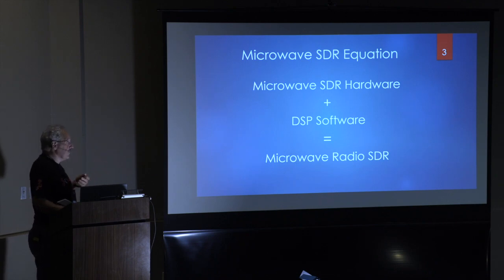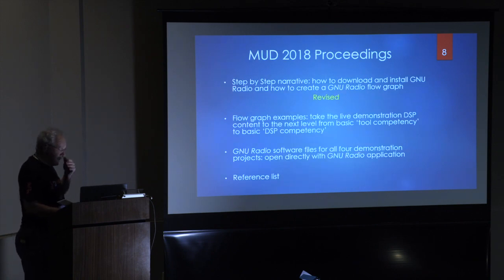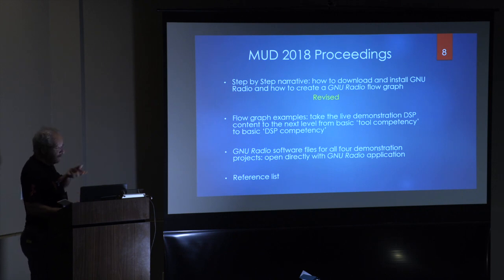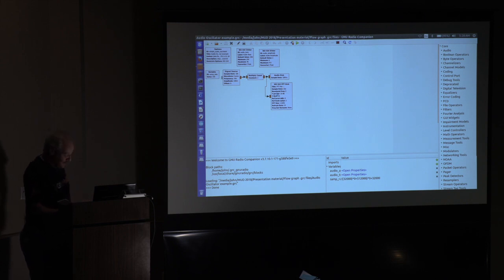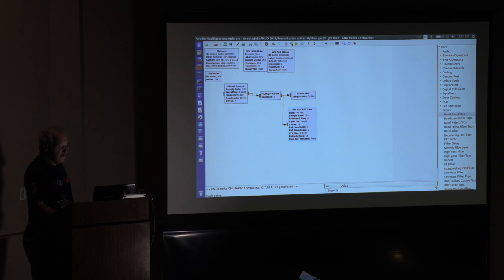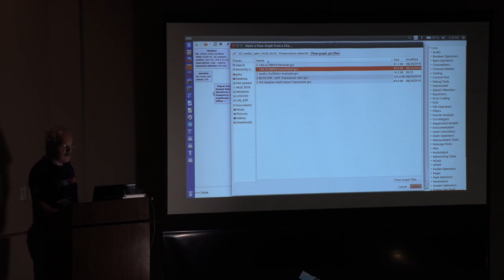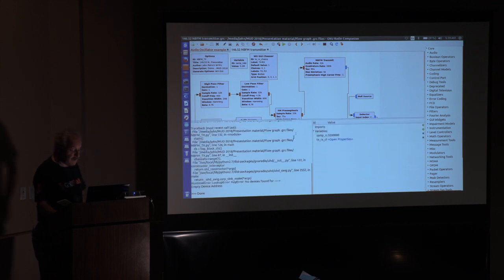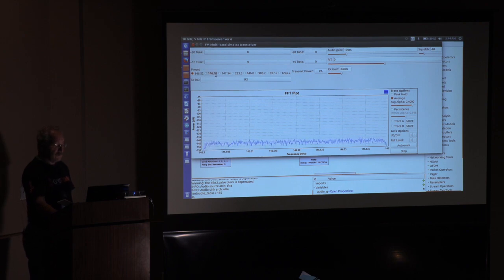John Petrich, W7FU - Software for Microwave SDR - DSP Software Development using GNU Radio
John Petrich, W7FU - Software for Microwave SDR